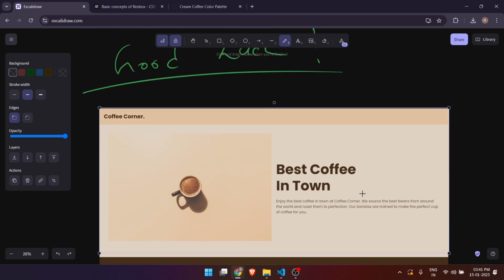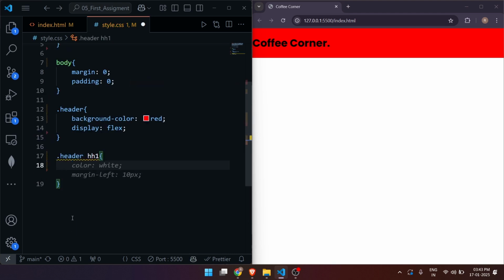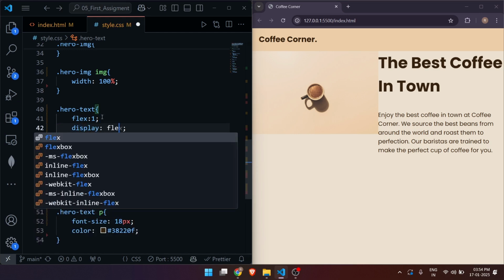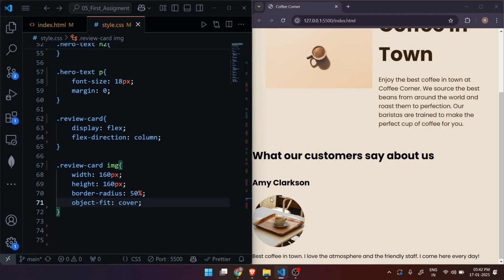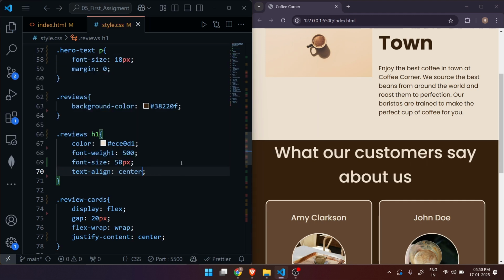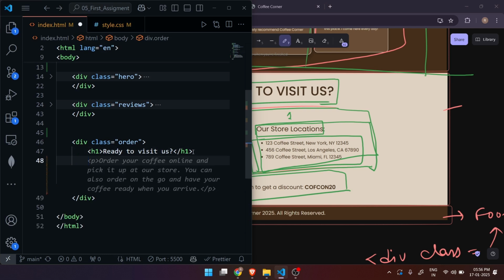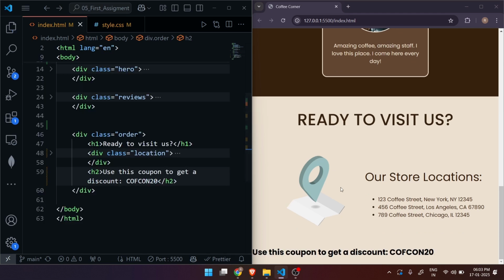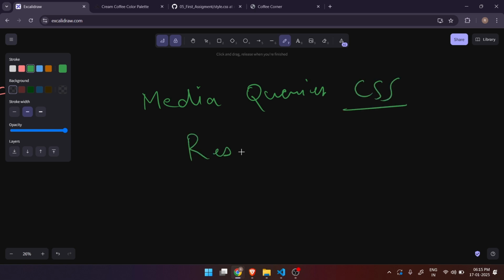05.2- HTML to React: No Fluff- First Assignment: Make it with me